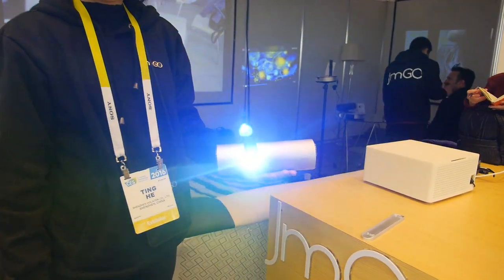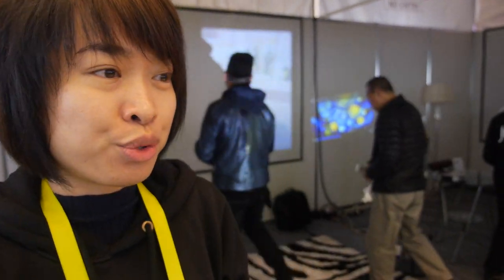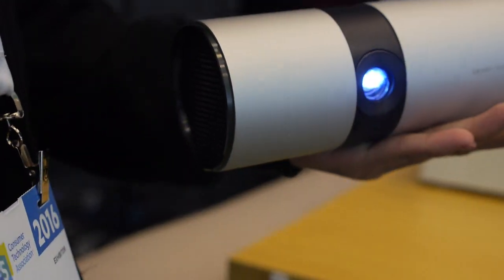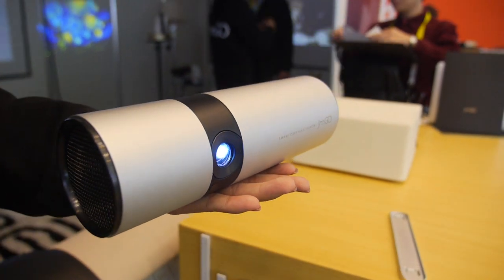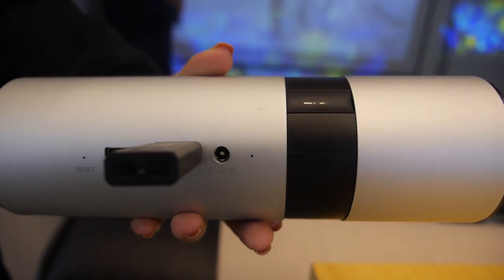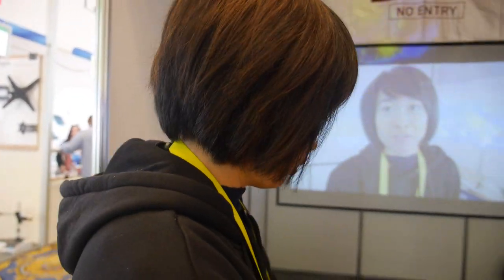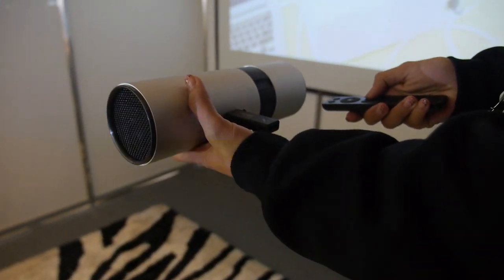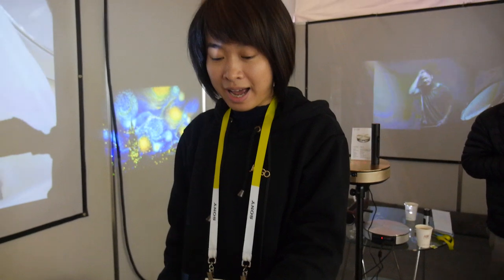JmGO View, $459 Portable TI DLP Projector 250lumens on indiegogo now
JmGO View is a portable projector powered by TI DLP technolohy, it comes with round-bottle shape with aluminum casing, a family design with JmGO G1, based on the Quad-core Mstar ARM Cortex A7, 1G RAM, 8GB Flash+8GB from micro-SD card, runs Android 4.4, support 4K video deocding, with 250lumens brightness support up to 1280*720 at 180’’ big screen. The battery life up to 5 hours with build-in 15600mAh Lithium battery. With LAN and WiFi, 2.0 channel Hi-Fi Speaker. with HDMI-in video input, JmGO View also support Miracast and DLNA wireless display from your iOS, Android, Windows smartphone/tablet/PC.Early bird price at$459 on Indiegogo now(retail price at$599)
You can check previous video on ARMdevices.net about JmGO office tour and JmGO G1, JmGO P1
Distributors can contact JmGO directly:
Pacha He, Overseas Sales Director